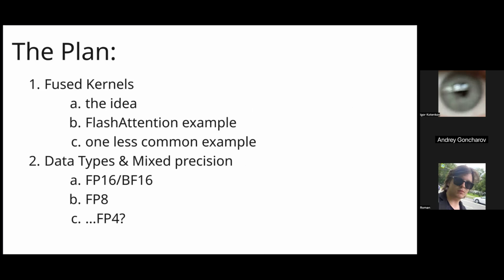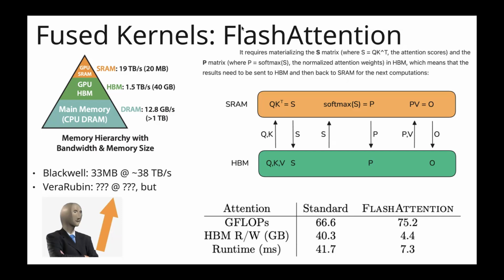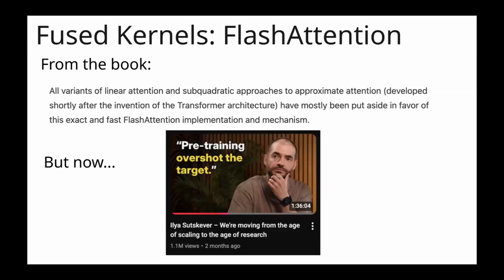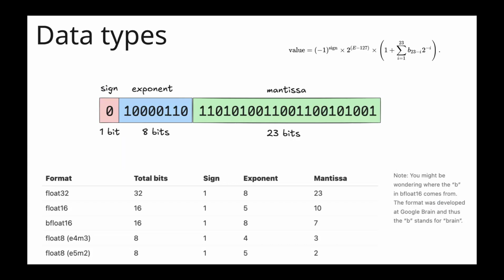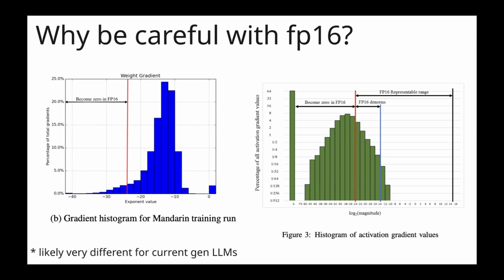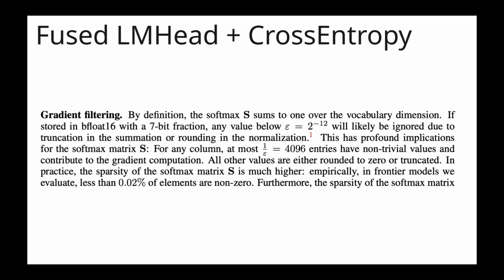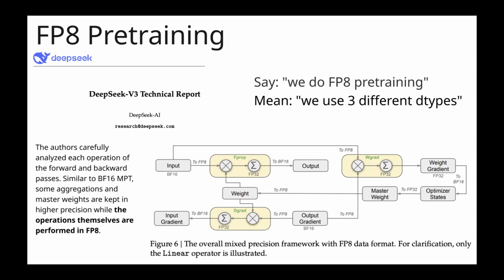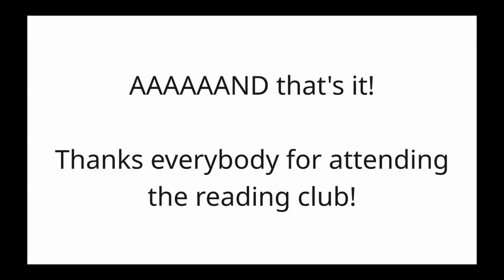Ultra-scale playbook, ch.10 - "Diving into the GPUs [fused kernels:]"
"Little ML book club" is reading "Ultra-scale playbook". Together! Oh, and it is free. Details